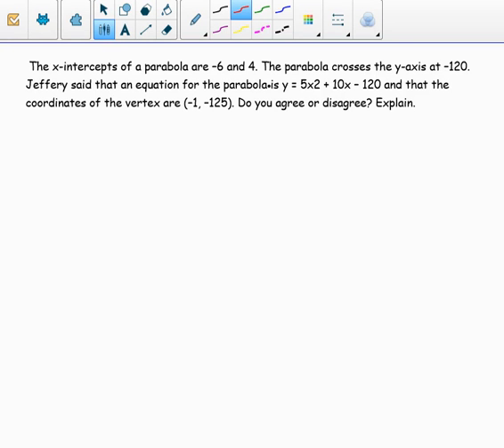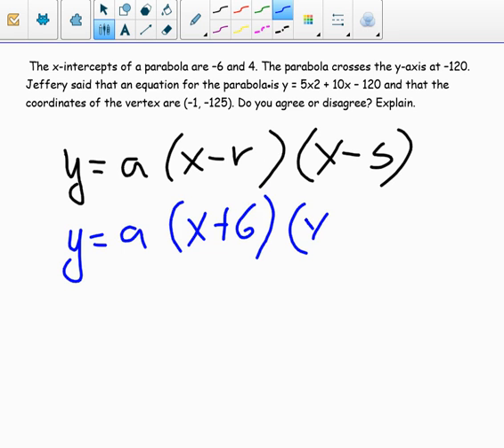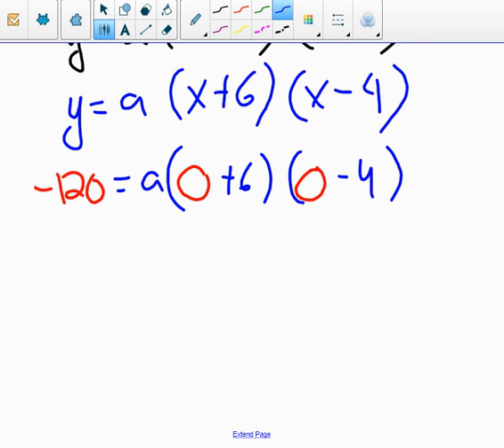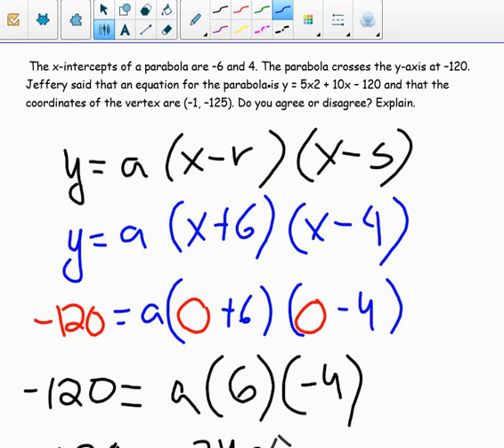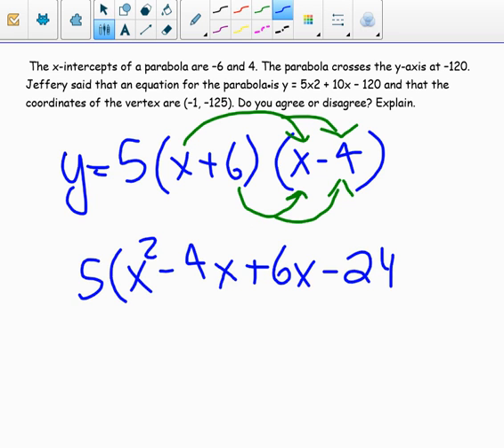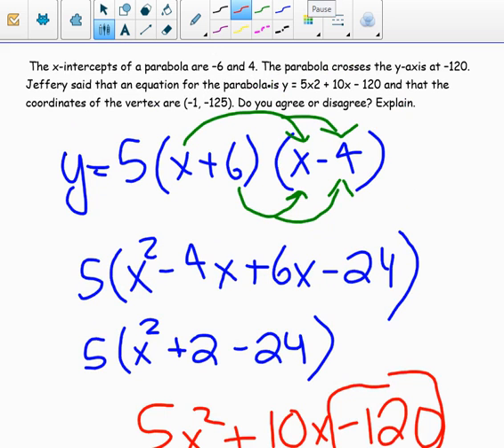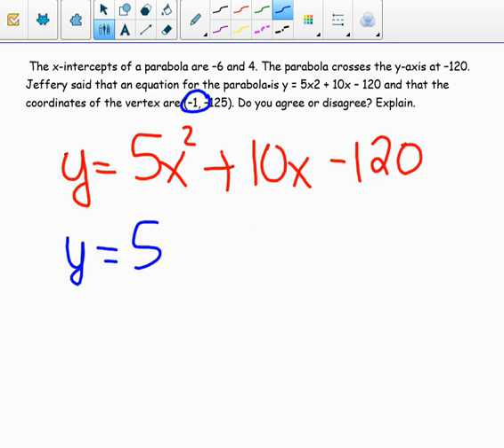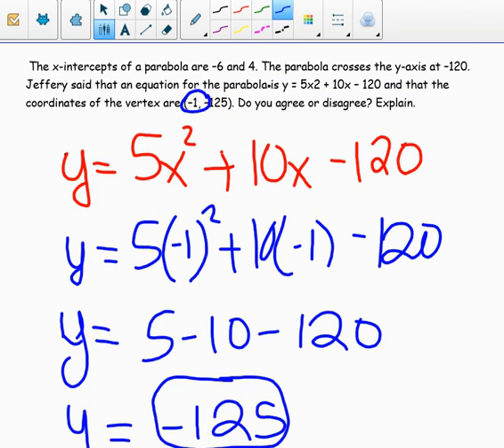How to find the equation, zeros, and the vertex of a Parabola | MATH4U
Here is a knowledge word problem. Explains how to find the equation, zeros, and the vertex of a Parabola!